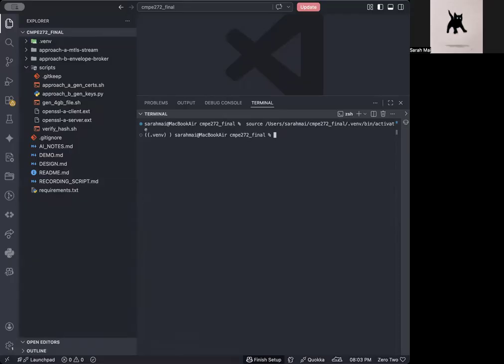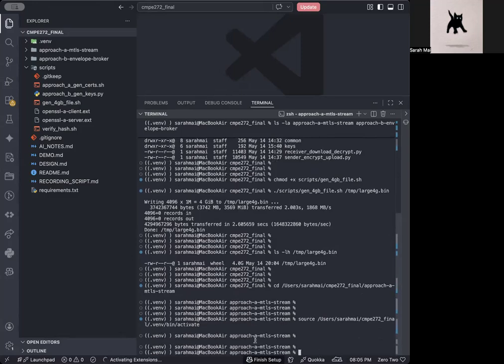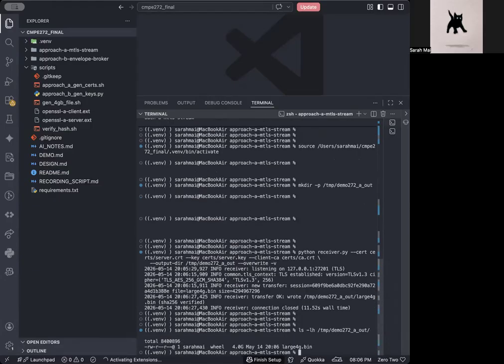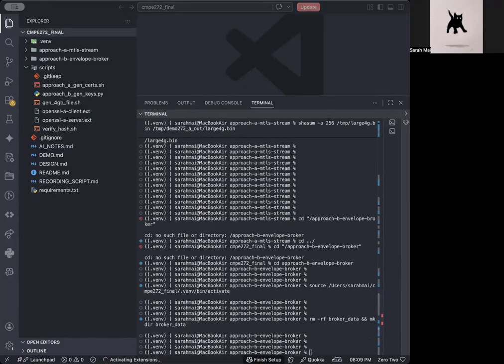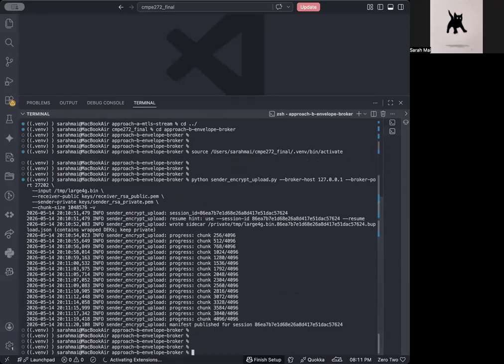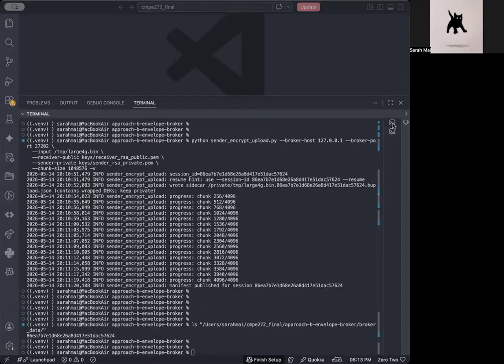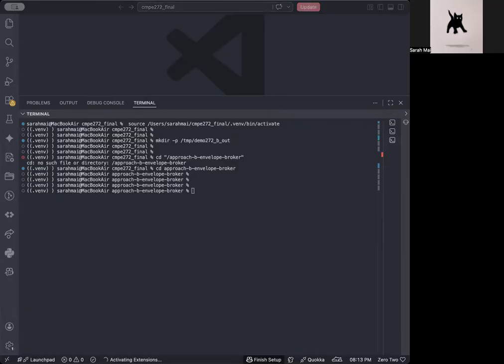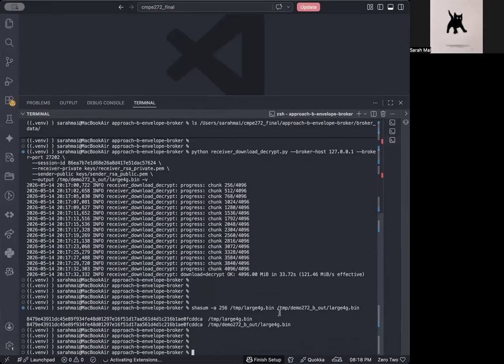cmpe272 final exam programdemo